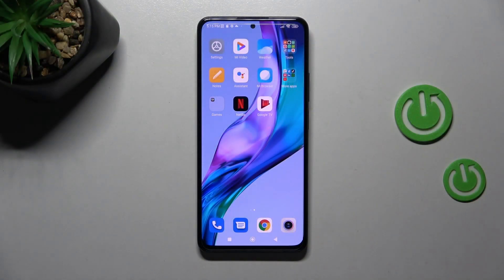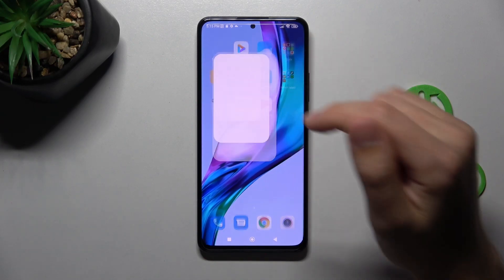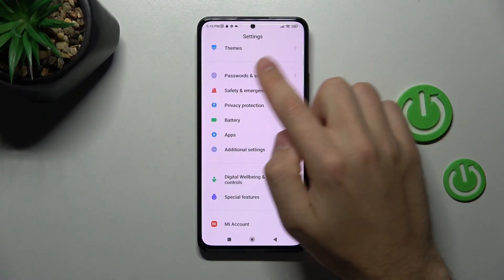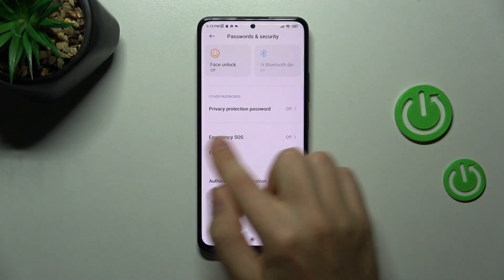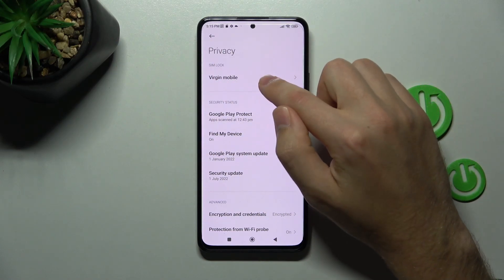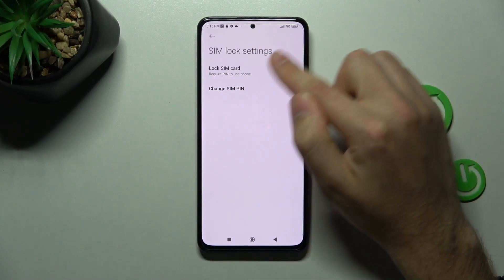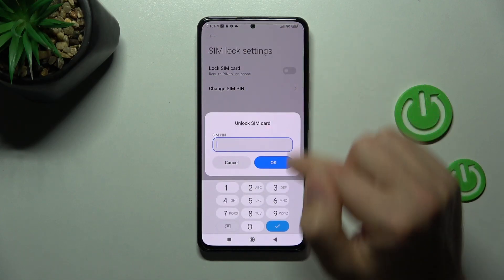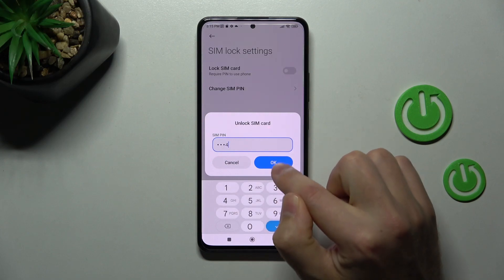How to Remove SIM PIN from SIM Card on XIAOMI Redmi Note 11 Pro+ – Switch Off SIM PIN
Check more info about XIAOMI Redmi Note 11 Pro+ :
Hello! Are you tired of your SIM PIN code on your XIAOMI Redmi Note 11 Pro+? Or do you want to get rid of it altogether? You are on the right Channel! Today we will show you how to get access to the security settings on your XIAOMI Redmi Note 11 Pro+, that allow you to change the SIM password settings. Just follow all the steps of our Specialist and you will see how successfully Turn Off SIN PIN-code without any problems. So, don’t miss the opportunity and open our video tutorial! If you need to find more information visit our HardReset.info YT channel and discover many useful tutorials for XIAOMI Redmi Note 11 Pro+.

How do I Unlock my SIM card on XIAOMI Redmi Note 11 Pro+?
How to Remove SIM PIN on XIAOMI Redmi Note 11 Pro+?
How do I Turn Off SIM pin on XIAOMI Redmi Note 11 Pro+?